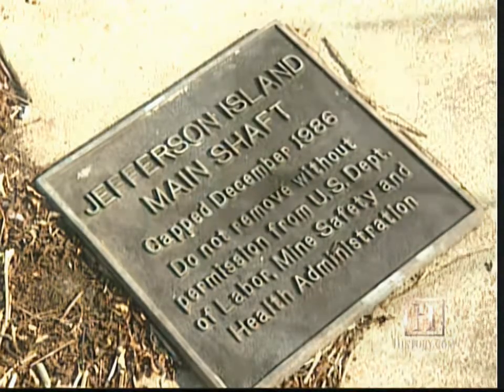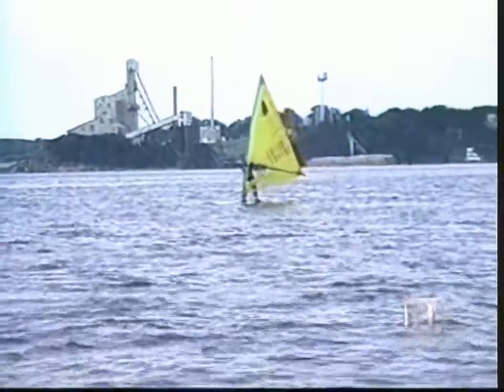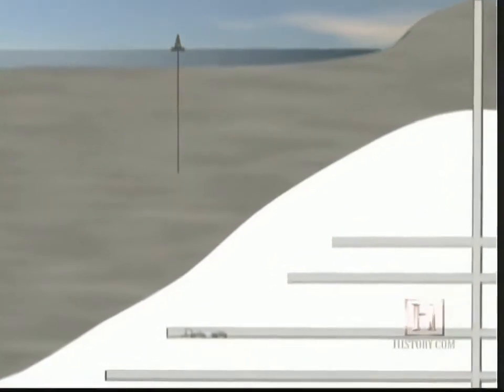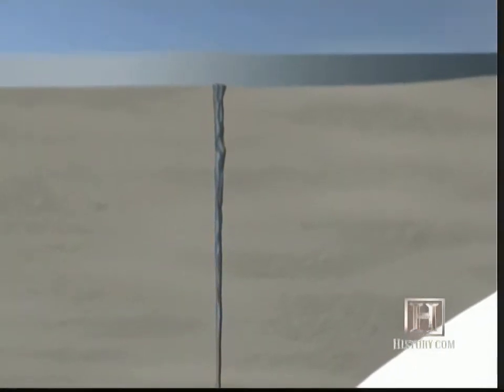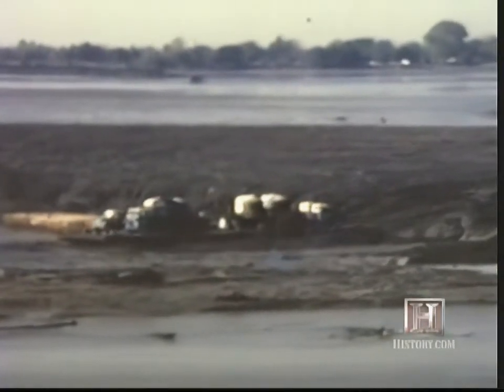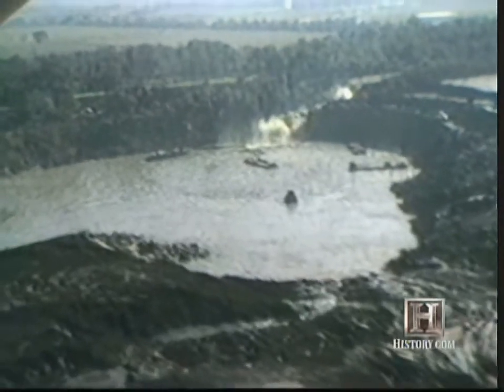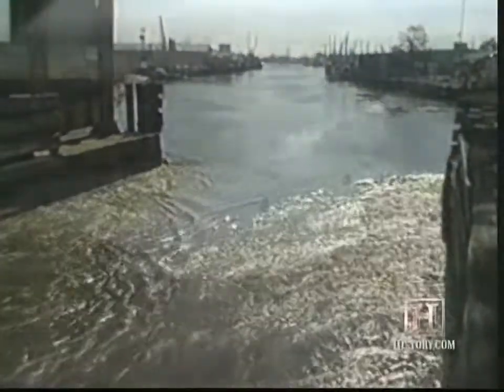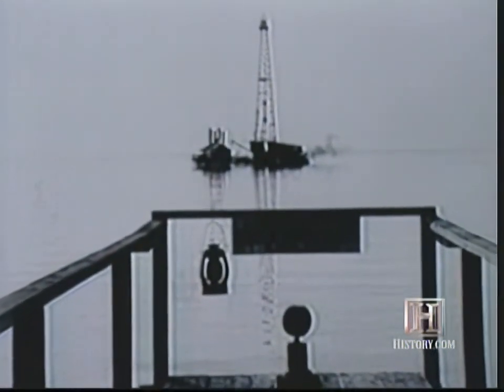Oil Driller Accidentally Breaches Salt Mine Under Louisiana Lake (aiupscale)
AI Upscaled from 480 to 720p i maintained the aspect ratio as to not alter the content
More Information (Wikipedia): On Thursday, November 20, 1980, the Diamond Crystal Salt Company salt mine under the lake filled with water. An oil rig contracted by Texaco was doing exploratory drilling above the mine at the time.[3] The drilling likely started a chain of events that turned the shallow lake from fresh to brackish water, with a deep hole.[4]

The evidence which could be used to identify the exact cause was destroyed or washed away in the ensuing maelstrom. However, the rig's 14-inch (36 cm) drill bit had become stuck just two-and-a-half hours before the draining was first observed.[5] After the fact, engineers from Texaco and Diamond Crystal worked together to pinpoint the likely location of the hole which may have pierced the mine. They placed it within a mined out portion of the 1300-foot level of the mine.[6] If the drill actually did puncture the roof of the mine, this would mean that Texaco had made a serious mistake about the location of the bore hole in relation to the mine. Whatever the precise cause, an opening formed in the bottom of the lake. The lake then drained into the hole, expanding the size of that hole as the soil and salt were washed into the mine by the rushing water, filling the enormous caverns that had been left by the removal of salt since 1919.-wikipedia